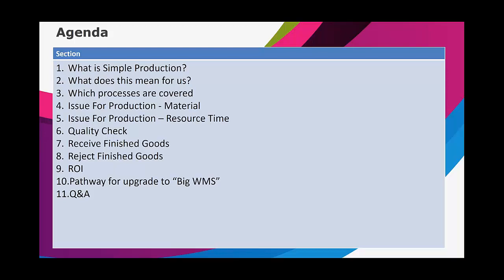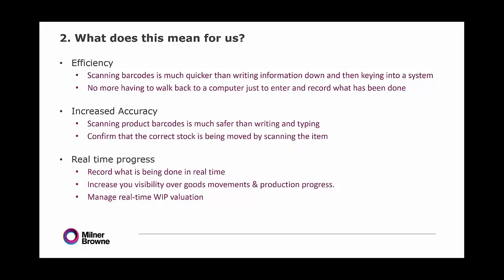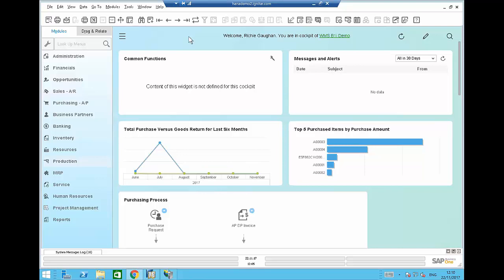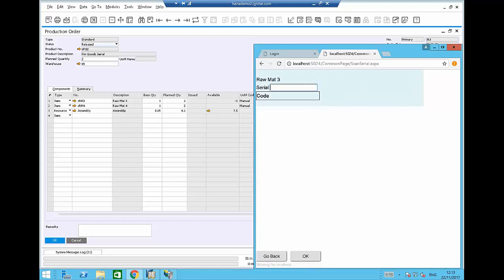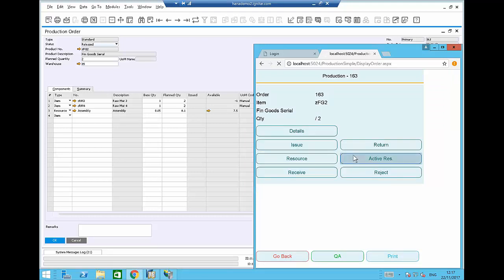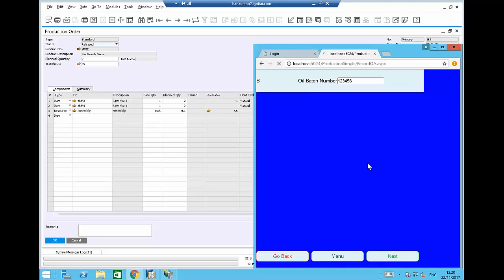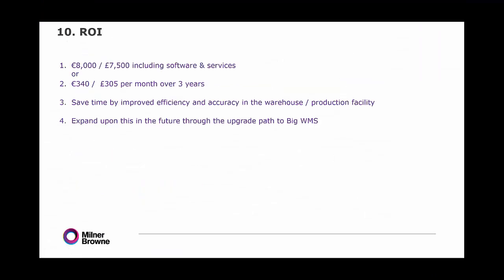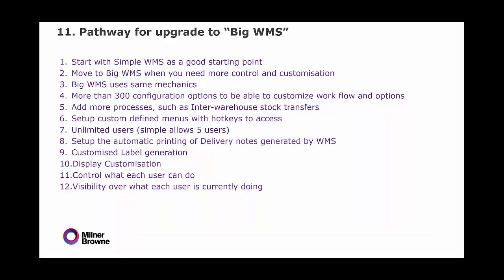Simple Production Solution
Simple Production is an innovative tool developed by Milner Browne to help small manufacturing businesses issue time and materials to production orders, receive and reject goods, return unused materials and more.